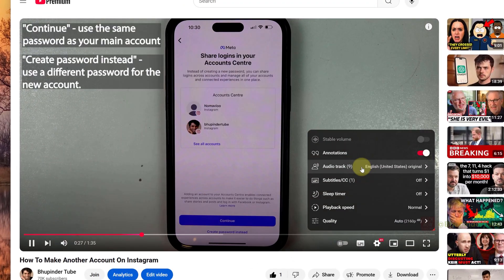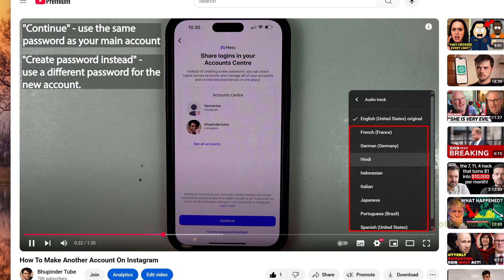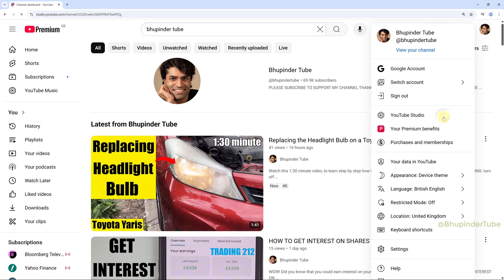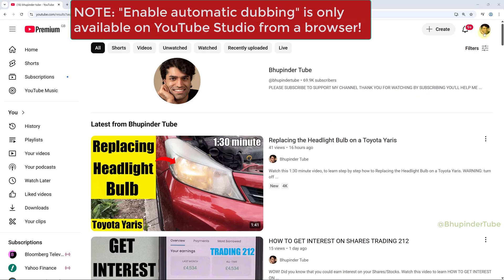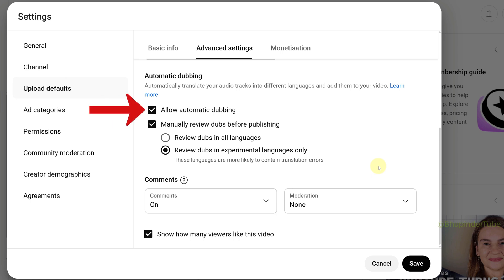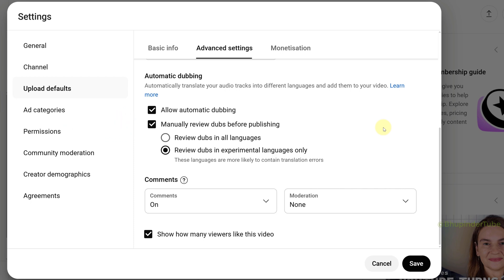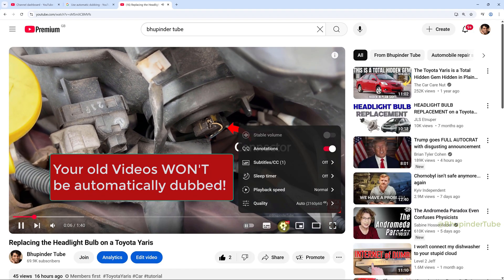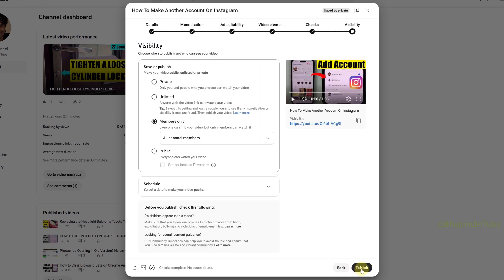YouTube Now Lets You Add Automatic Dubbing – Here's How!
NOTE: "Enable automatic dubbing" is only available on YouTube Studio from a browser!

Your old Videos WON'T be automatically dubbed!

💌 I have put a lot of efforts in making this video! It does really help. Thanks!